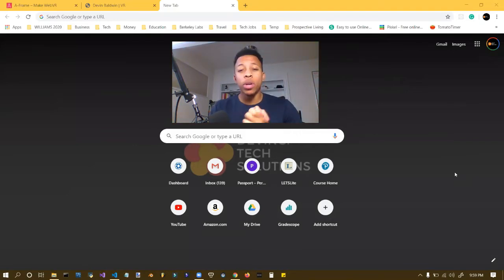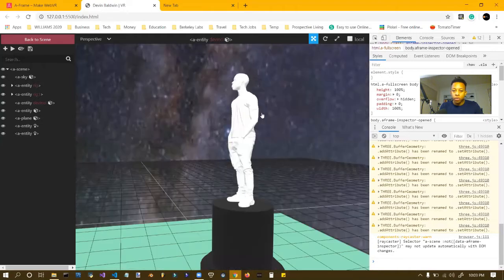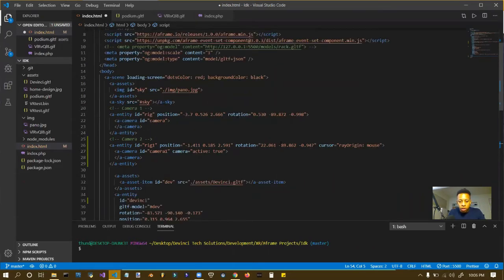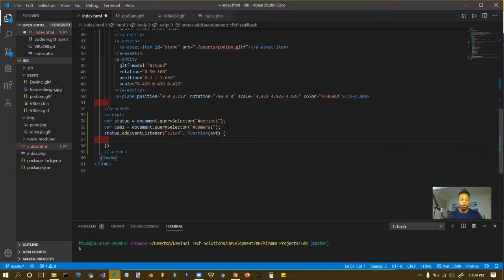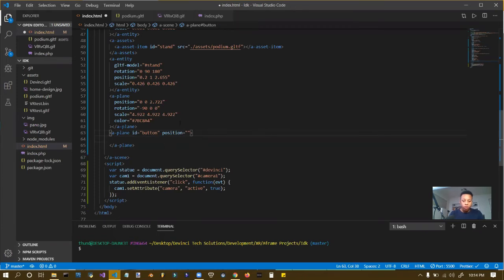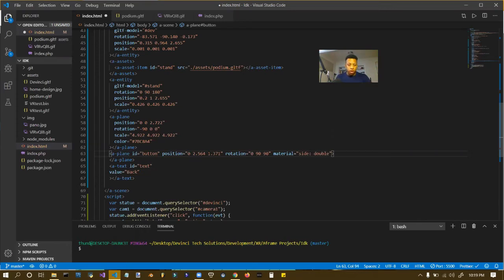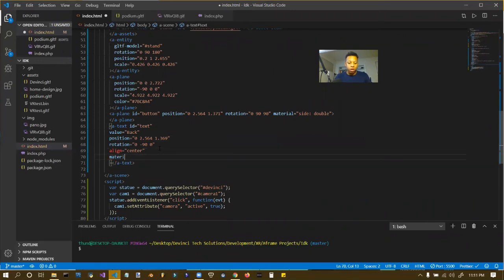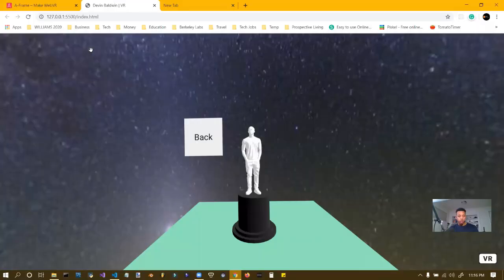A-Frame Tutorial - Click to bind to camera view (2019)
For the actual code you can grab it from your developer tools.
Just click the link to the page and then, simultaneously press "ctrl-shift-i".
It will open the tool on Chrome and Firefox.
The code should be in sources, it's one page of html.